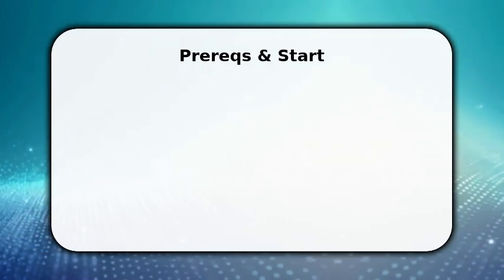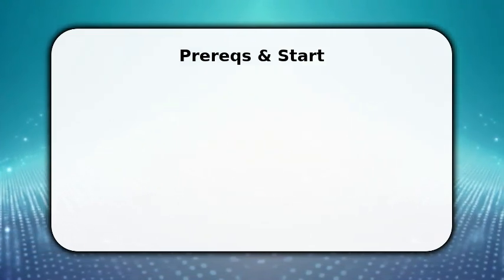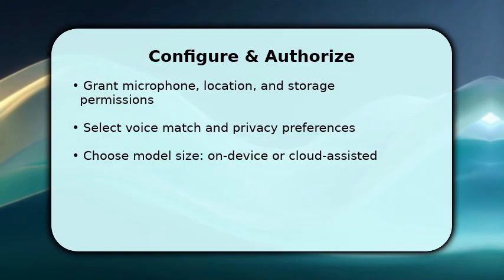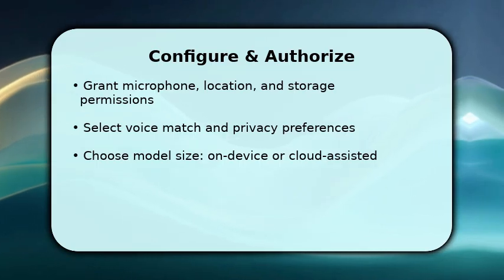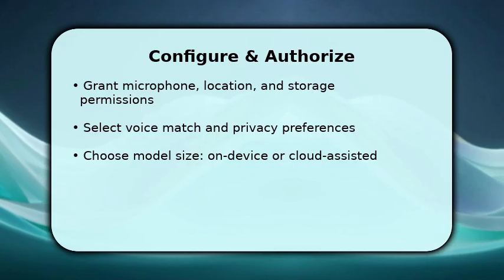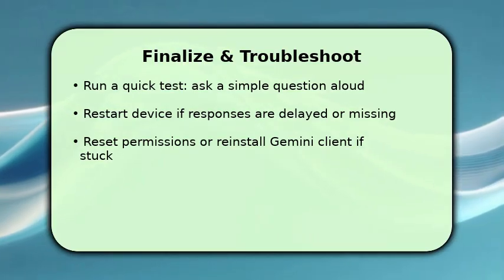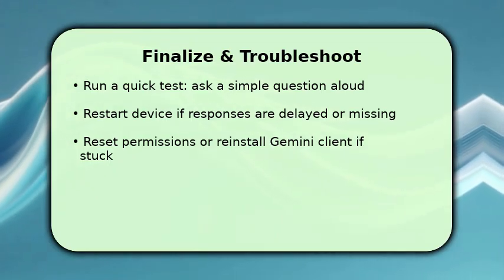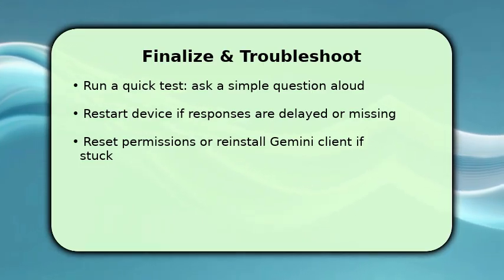How to Set Up Gemini Assistant in Pixel 9 - Step by Step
Learn the step-by extricate setting up Gemini Assistant on your Pixel 9 with our comprehensive guide. From initial setup to customization, discover how this AI companion can enhance your daily tasks and interactions.